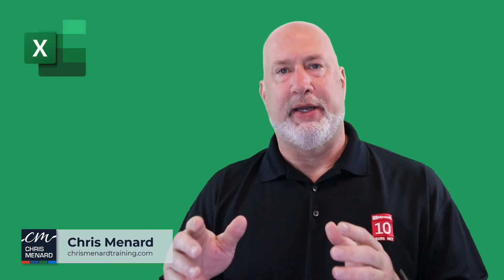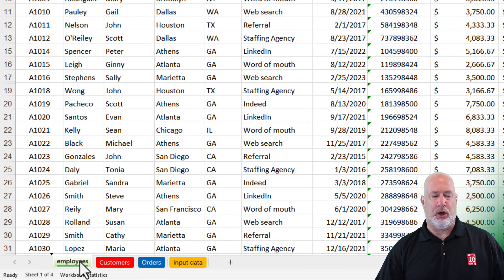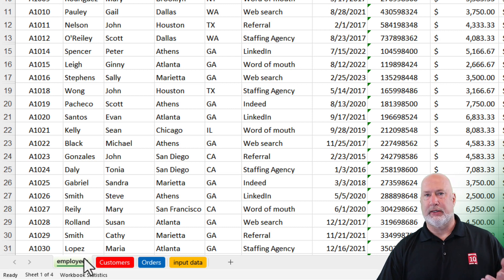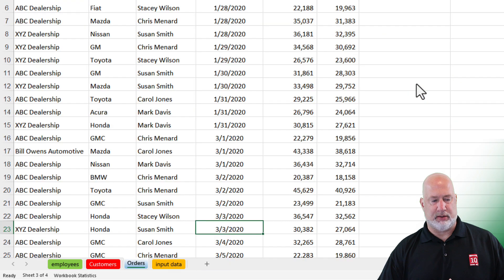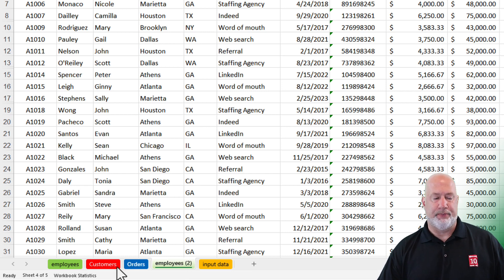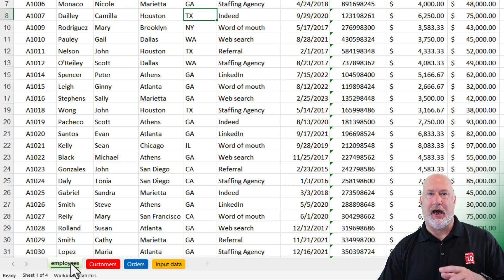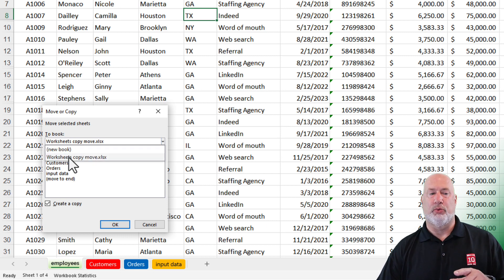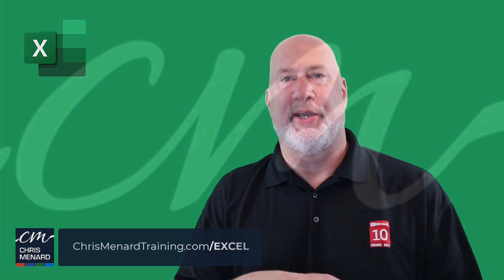Excel - Move or Copy Worksheets - Excel Essentials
One feature every Excel user should know is how to move or copy a worksheet in Excel. You can move or copy in the same workbook or file, but you can also move or copy to a new workbook on an existing workbook. I frequently copy the original worksheet data file in a workbook so I can always refer to it in case my data analysis copy on the worksheet goes haywire.  I name the original worksheet Don't Touch or something similar and frequently hide it. Now, when I have a lot of worksheets, I make a copy of the file.

Chapters/Bookmarks
0:00 Intro
0:27 Move with Drag
0:57 Right-click move
1:25 Right-click copy
1:54 Delete worksheet
2:04 CTRL drag to copy
3:00 Don't touch worksheet
3:33 Copy to another file

Popular Videos from Chris Menard

-- EQUIPMENT USED
○ My camera